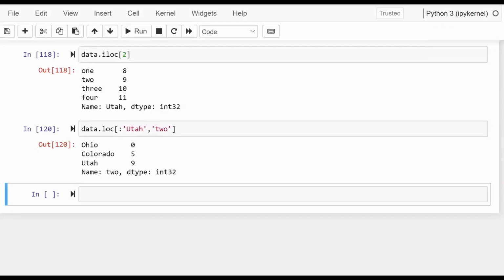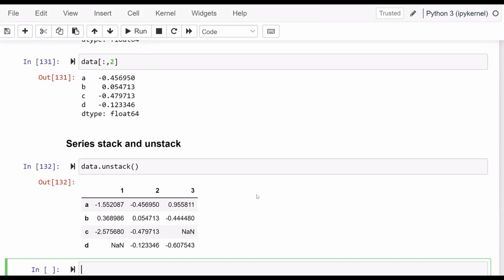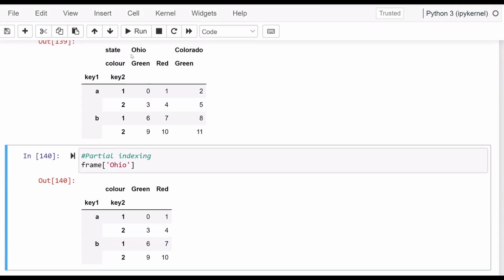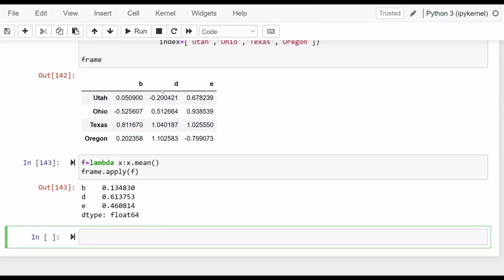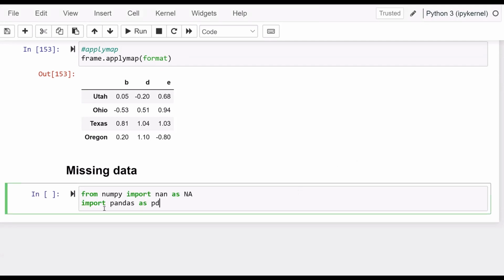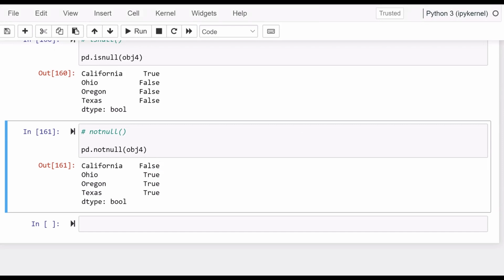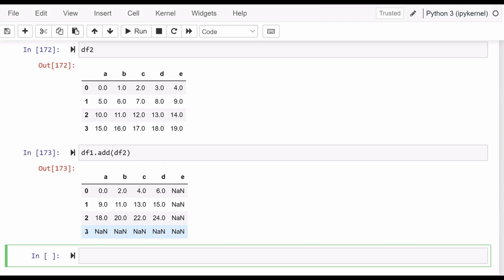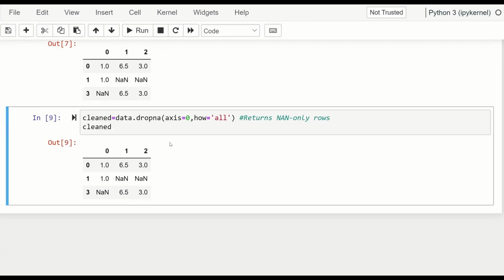Tutorial 3: Master Data Manipulation and Analysis with Python Pandas! A Comprehensive Guide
Learn how to master hierarchical indexing, function mapping, and handling missing data in pandas with this in-depth tutorial. This video covers essential techniques for working with multi-level indexes in both Series and DataFrames, including accessing, slicing, stacking, and unstacking data. You will also discover how to apply custom functions efficiently and manage missing values using various pandas methods.

Whether you are analyzing complex datasets or preparing data for machine learning, these skills are crucial for effective data manipulation. Follow along to enhance your data science workflow and gain confidence in tackling real-world data challenges using pandas.

00:00 Introduction
00:08 Hierarchical Indexing in Series
00:37 Accessing and Slicing Multi-Level Indexes
01:18 Indexing by Second Level
01:39 Stacking and Unstacking Series
02:48 Hierarchical Indexing in DataFrames
03:53 Renaming Index and Column Levels
04:48 Accessing Data by Index and Columns
05:47 Using iloc and loc for Selection
06:48 Function Mapping Overview
07:23 Applying Functions with apply and map
08:32 Lambda Functions and Axis Argument
09:32 Using applymap for Element-wise Operations
10:33 Formatting DataFrame Values
11:35 Handling Missing Data in Series
12:31 Detecting and Dropping Missing Values
13:29 Filling Missing Values with fillna
14:41 Forward Fill and Backward Fill Methods
15:18 Filling with Aggregated Values
15:46 Handling Missing Data in DataFrames
16:32 Filtering and Cleaning Missing Data
17:33 Dropping Rows and Columns with Missing Values
18:25 Conclusion